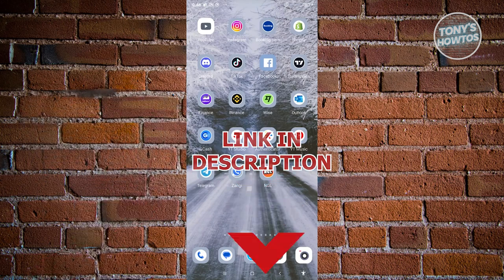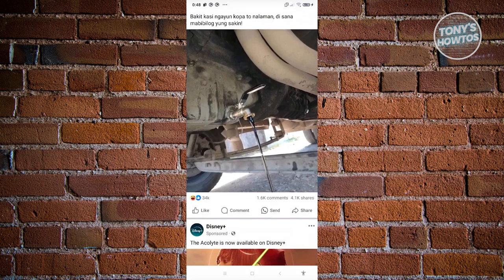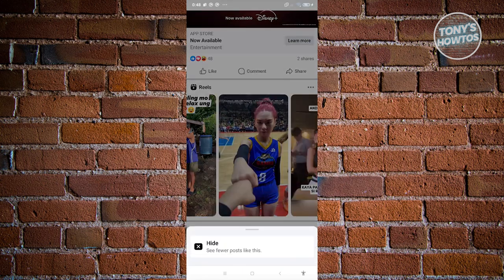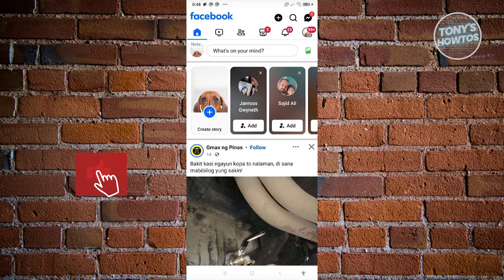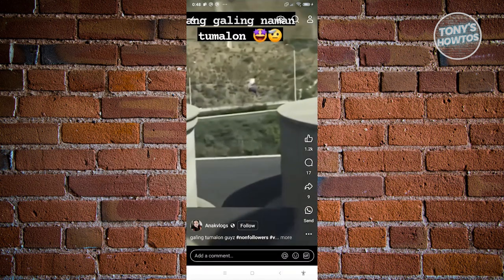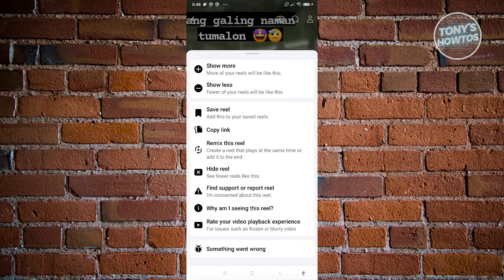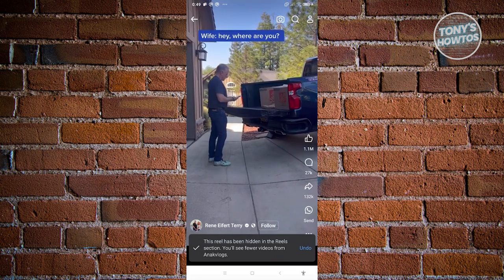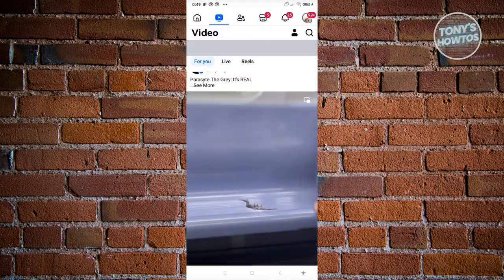How to Turn off Reels on Facebook | Disable Short Video (2024)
In this video, I show you How to Turn off Reels on Facebook | Disable Short Video in 2024. The quick and easy tutorial how to stop short video in facebook. Do you want to know step by step how to stop reels in facebook in 2024? Yes? Great!